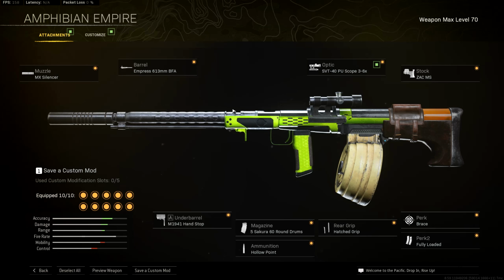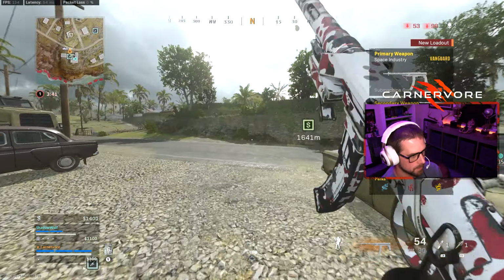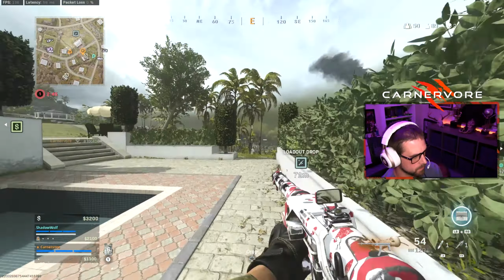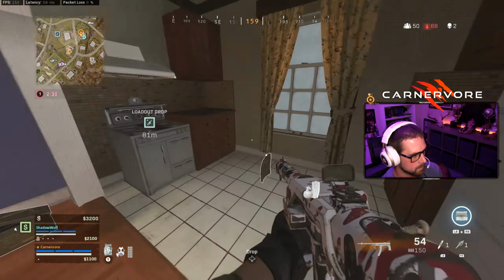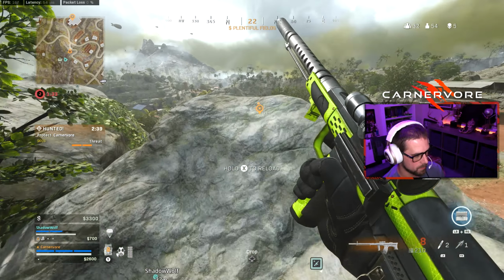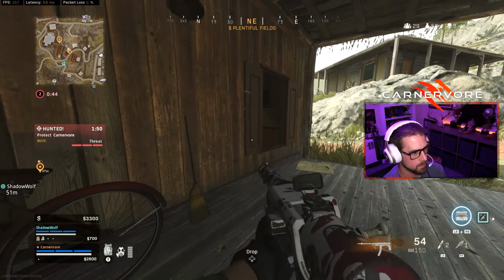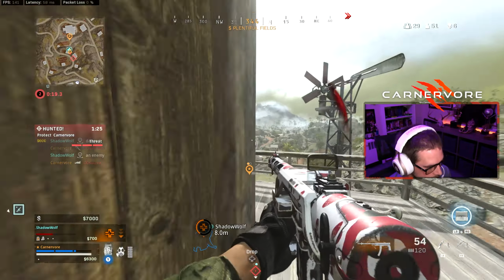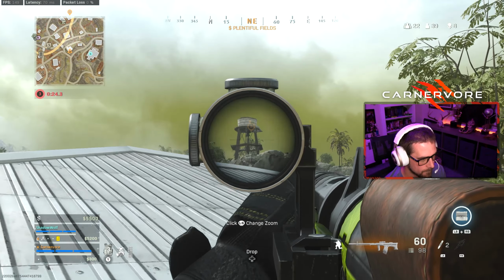SECRET Nikita AVT Long Range RIFLE LOADOUT Is The NEXT META In WARZONE!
THIS RIFLE LOADOUT makes the versatile Nikita AVT the NEXT LONG RANGE META. It has a faster TTK then the NZ-41 at range and a competitive close range TTK, up to 50m at 641ms.  Loadout and Gameplay.